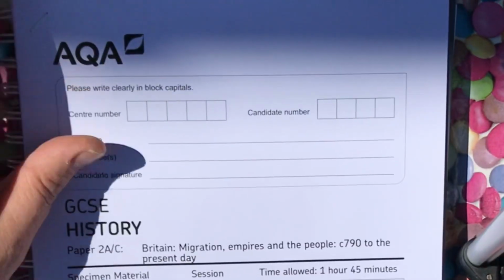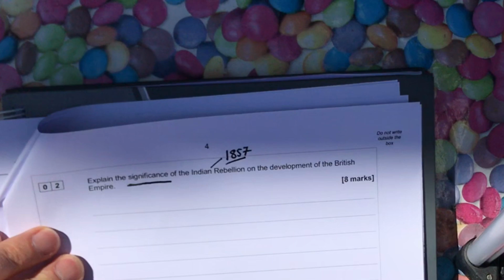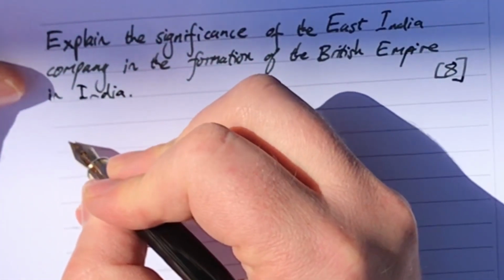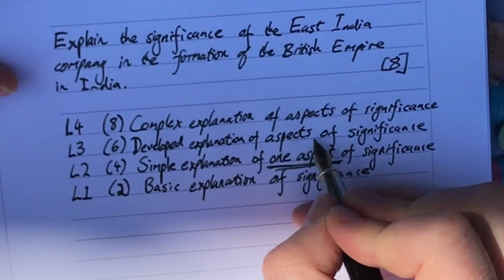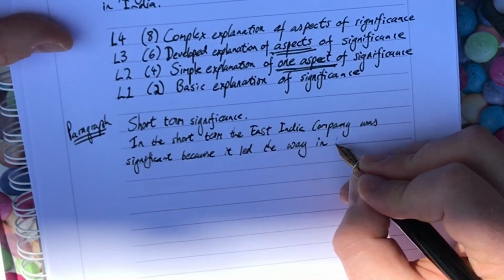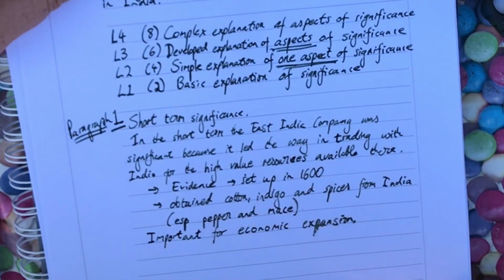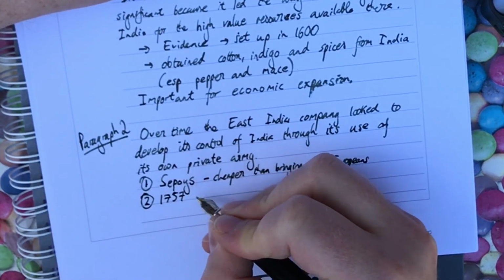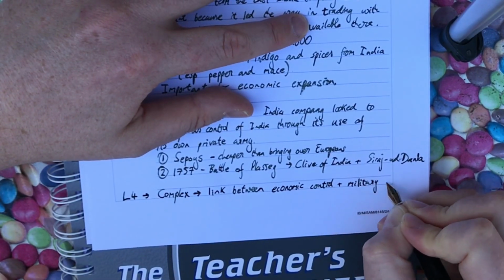GCSE AQA History: How to answer Question 2: Explain the significance...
AQA GCSE History: Migration, empires and the people: c790 to the present day